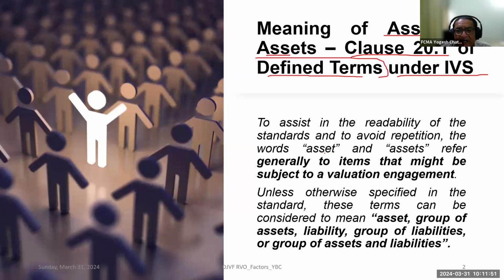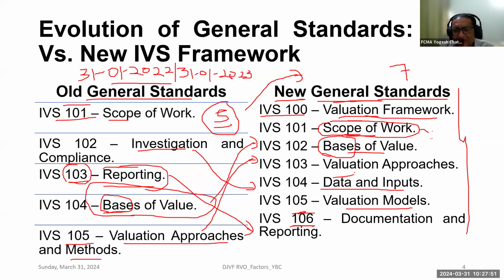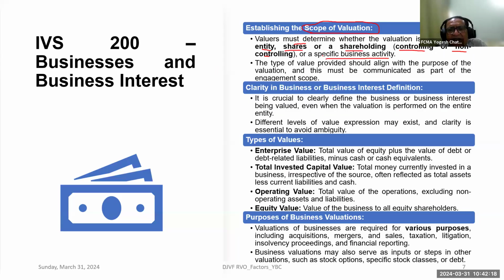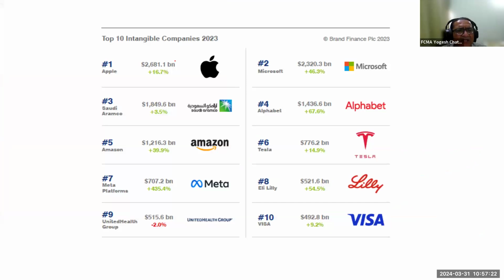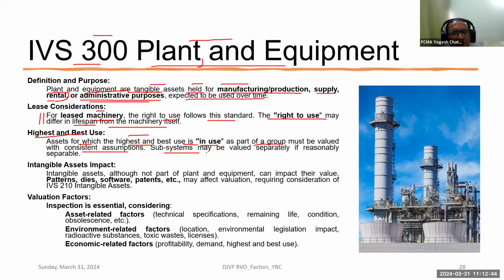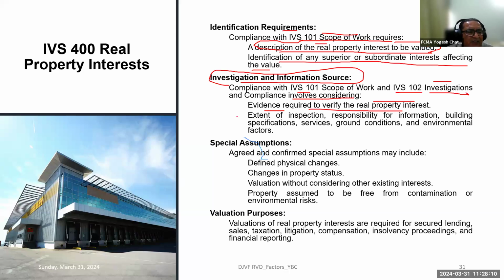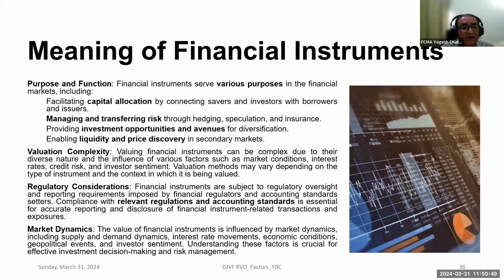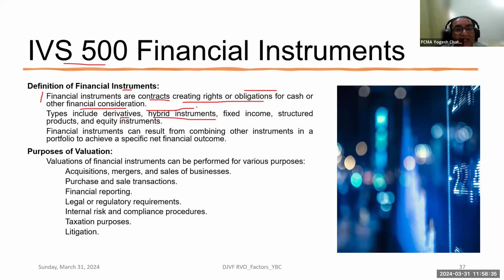Factors to be Considered in Valuation of Various Assets